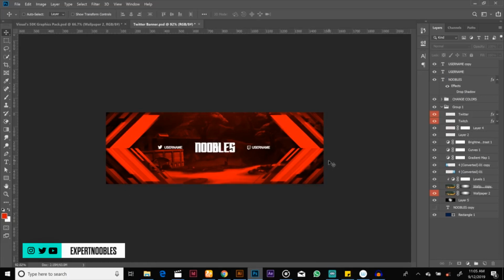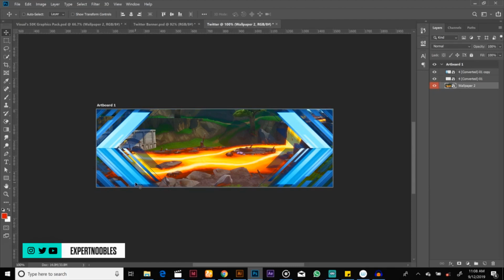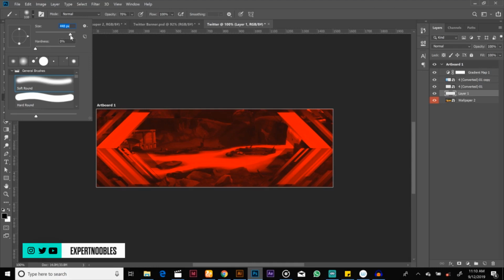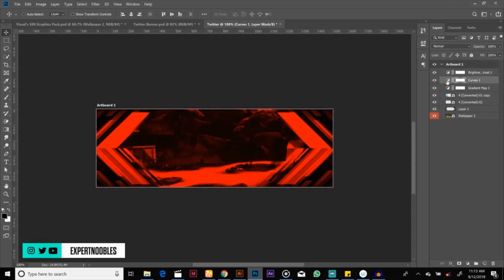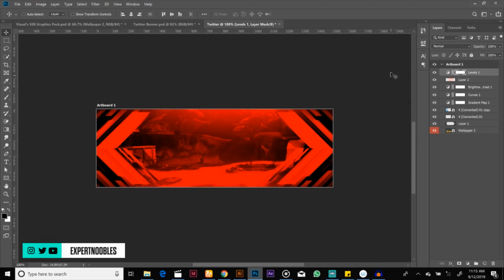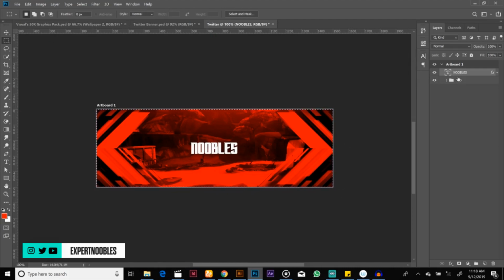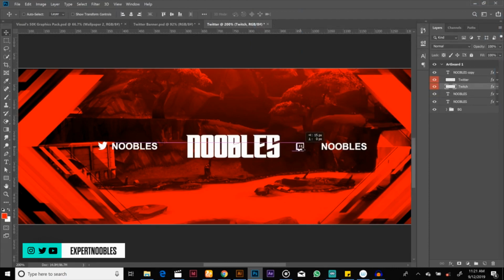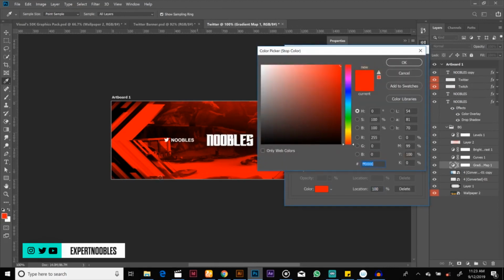How to make twitter banner/twitch header in photoshop | Beginner Friendly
In this tutorial, you'll learn how to make a twitter banner or twitch header for your channel or page. This tutorial is 100% Beginner friendly. By the end of the tutorial, you will be able to create the exact twitter banner design as seen in my thumbnail.

I hope this tutorial helps you out a lot!